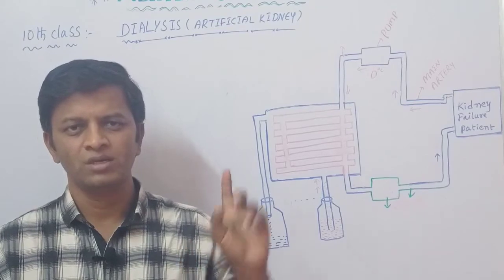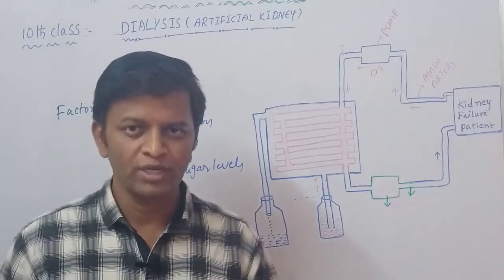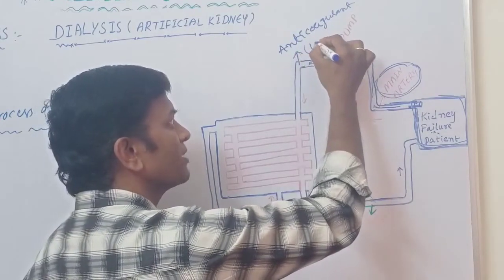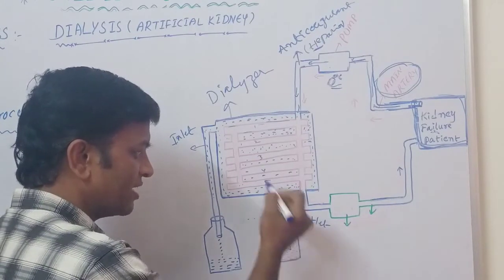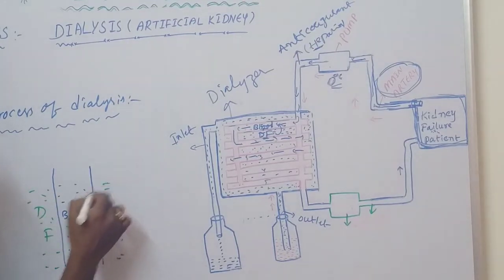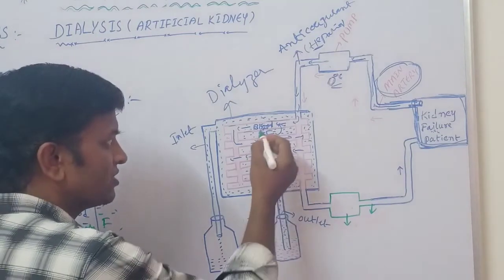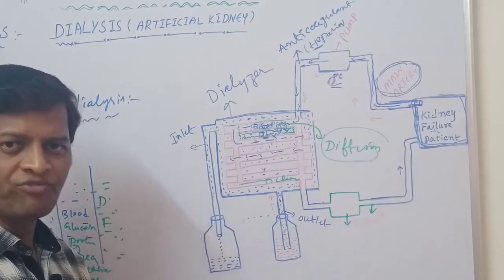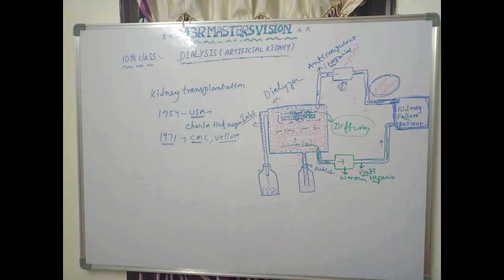Excretion -Dialysis/Biology class-10/by msrmastersvision/AP&TS